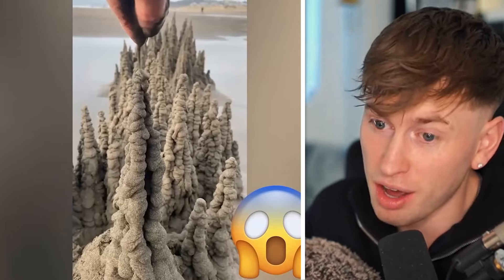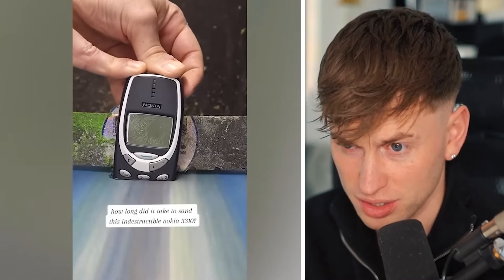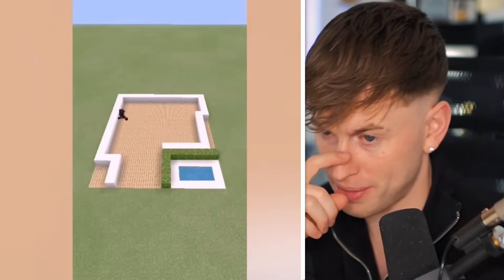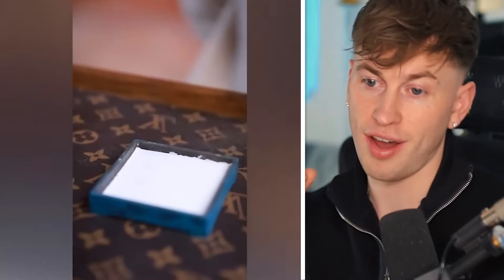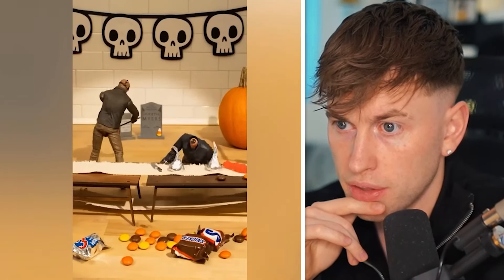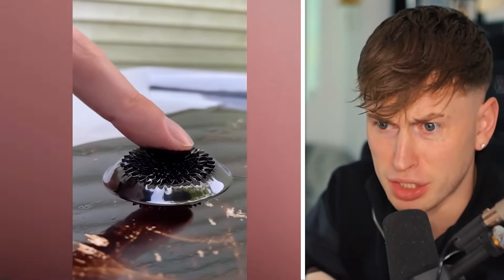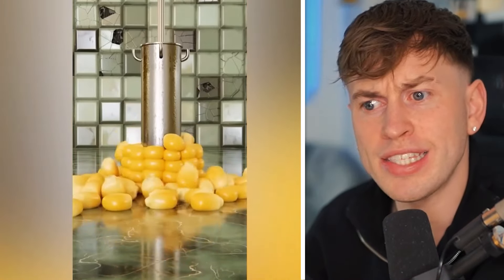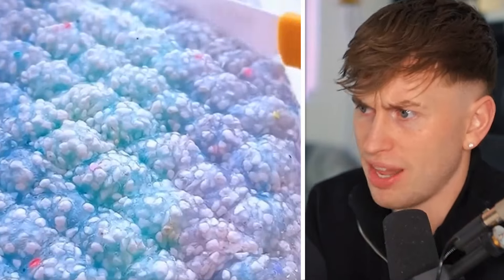The Most *SATISFYING* Video In The WORLD.. (WOW!)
3. You give a thumbs up on this video :-)

Thank you so much for all your support. You are the best!